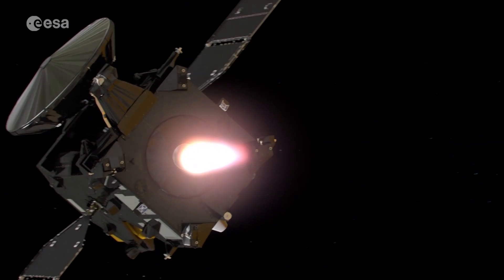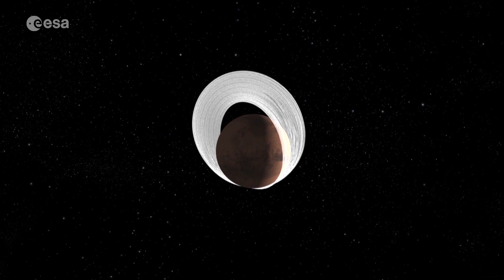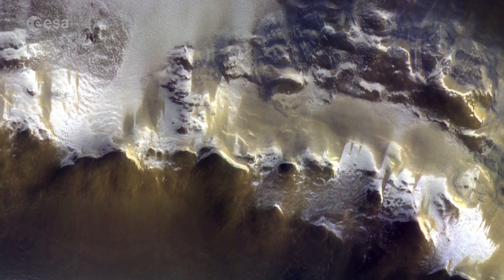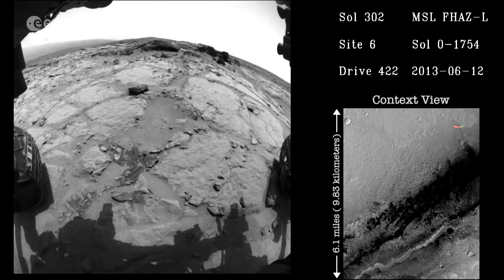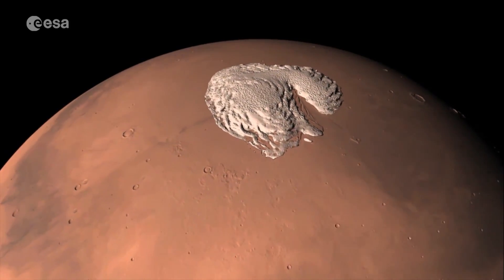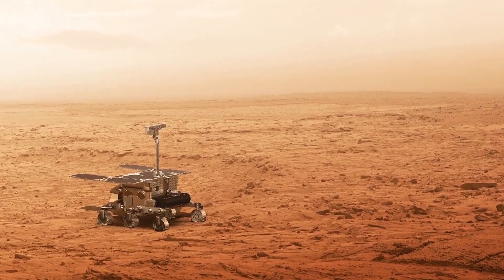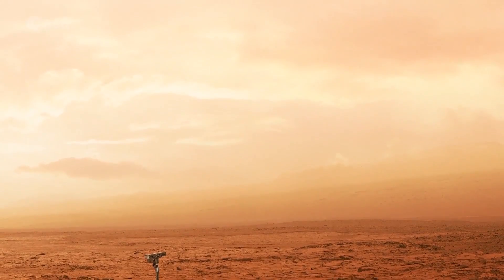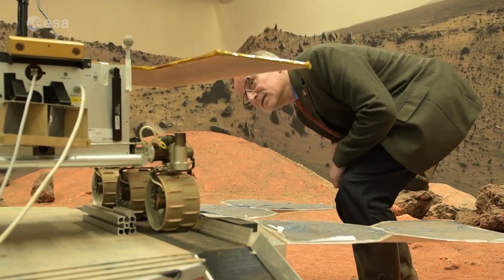ExoMars is ready for science!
ExoMars is ready for Martian science!

ESA’s Trace Gas Orbiter mission arrived at Mars in October 2016. After a year spent carefully adjusting its position, the spacecraft is now beginning its science operations.

The Trace Gas Orbiter’s instruments will be able to look through the atmosphere to identify trace gases – in particular methane – which could indicate signs of past or even present life. The orbiter will also act as a relay for rovers on the Martian surface.